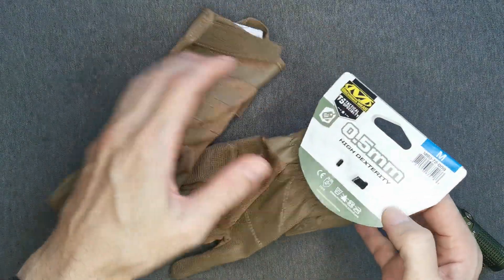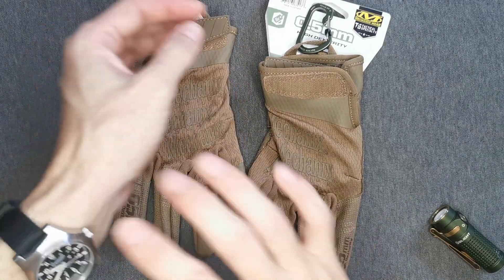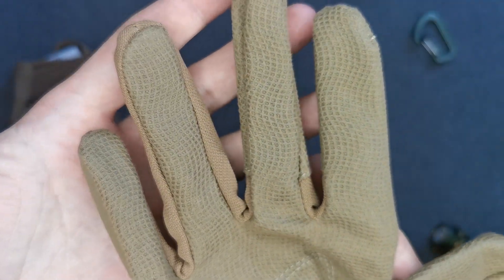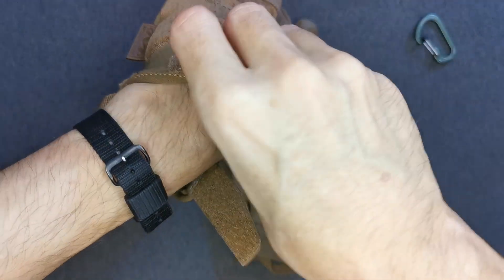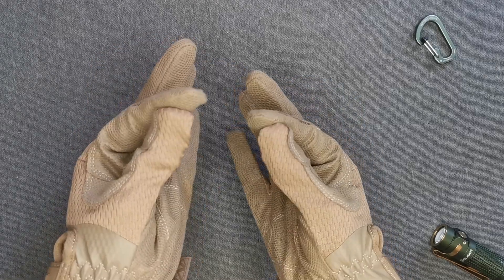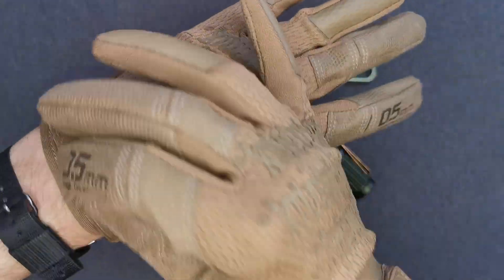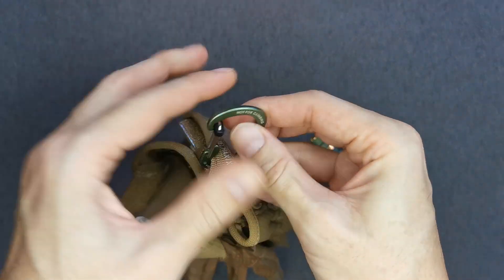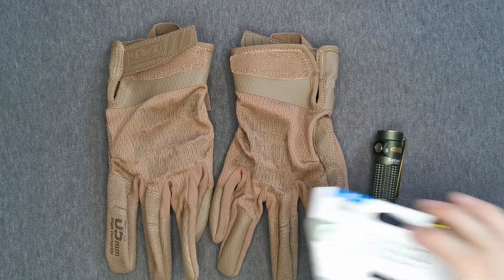Mechanix Tactical Gloves Review - .5mm Dexterity